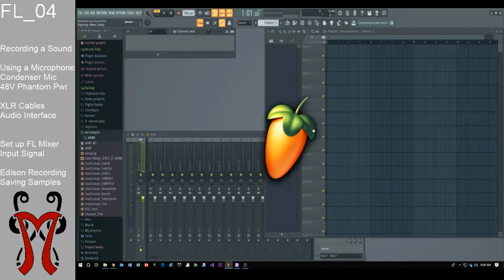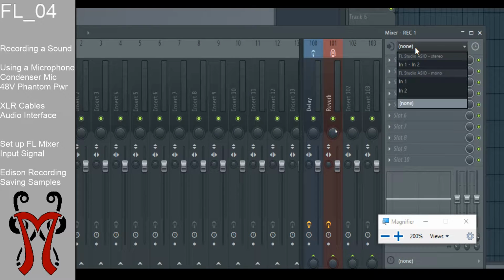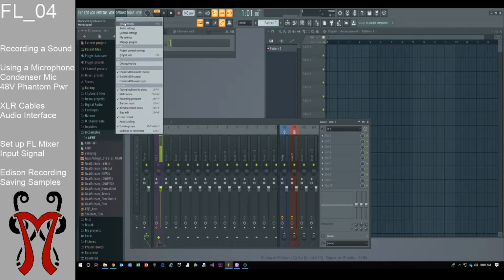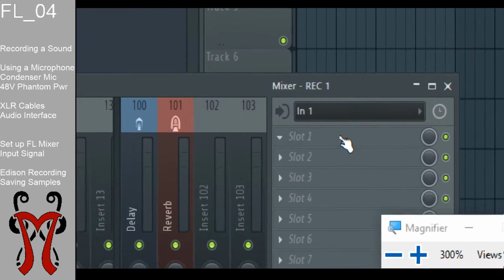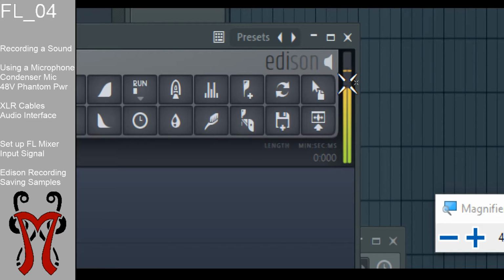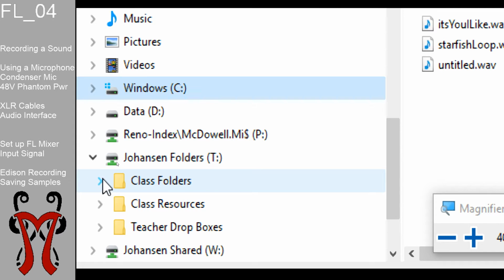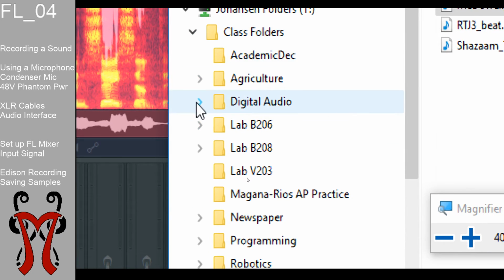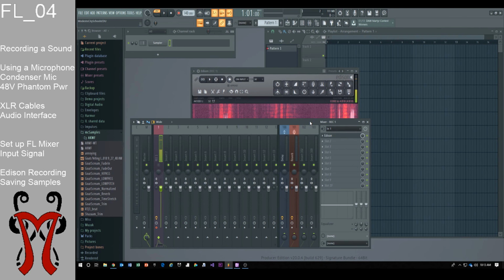FL_04 Recording a Sound with Microphone in Edison